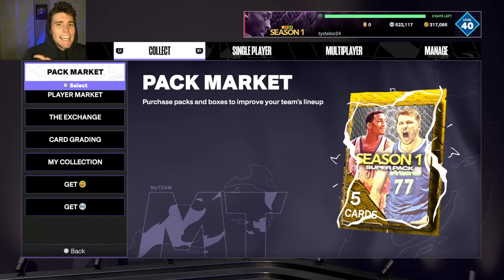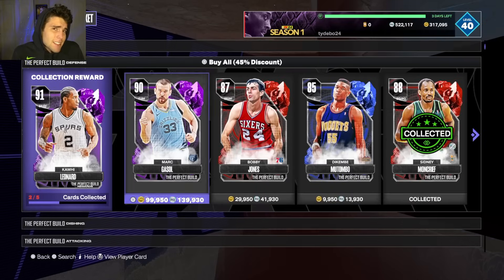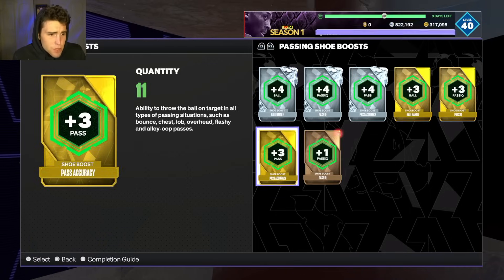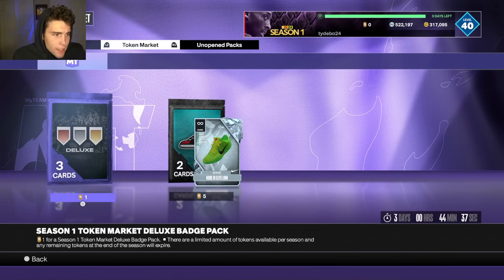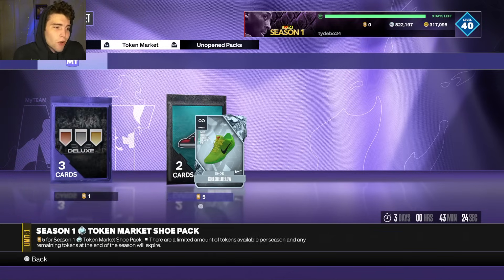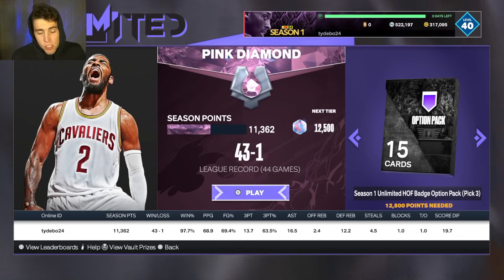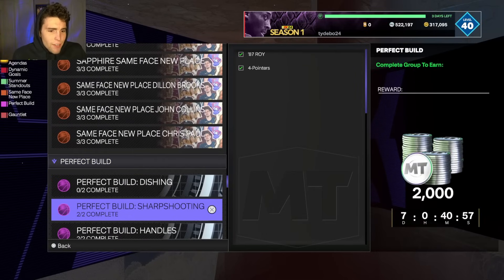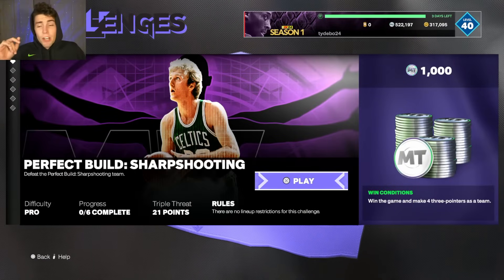YOU NEED TO WATCH THIS VIDEO BEFORE SEASON 2 OF NBA 2K24 MyTEAM!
In this video, I break down everything you need to do before season 2 of NBA 2K24 MyTeam. Season 2 is right around the corner, so there are many things you need to do before the end of season 1. Some of these things include spending your tokens, using your XP coins and selling cards. I hope this helps your no money spent, budget and god squad.